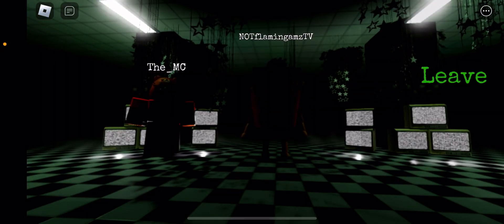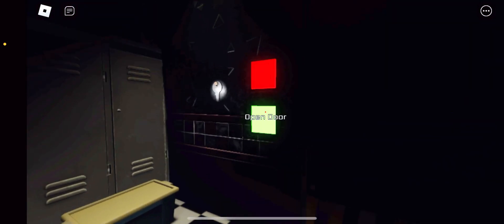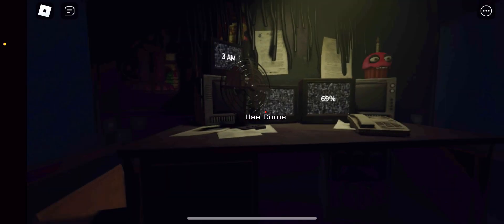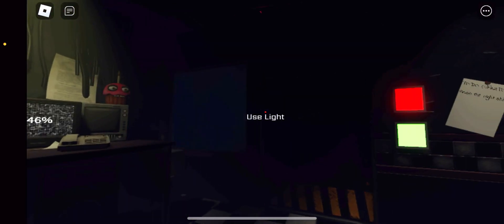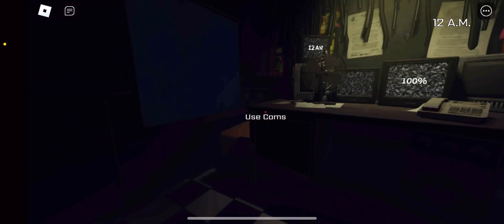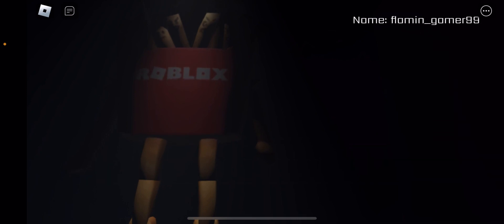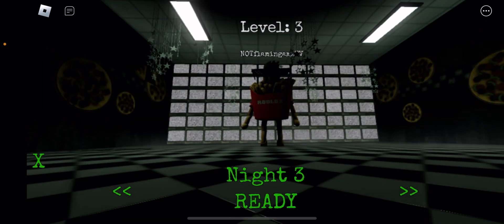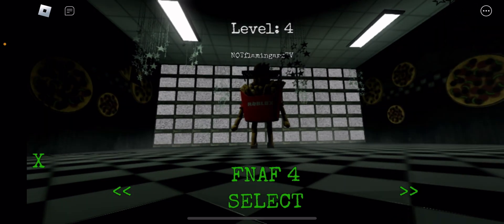Fnaf in roblox is much harder… | fnaf co-op part 1